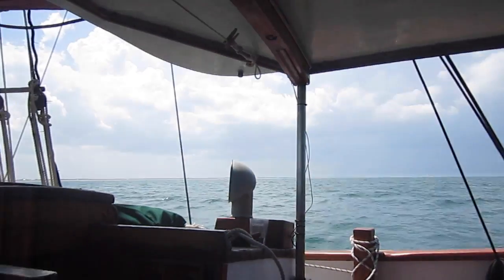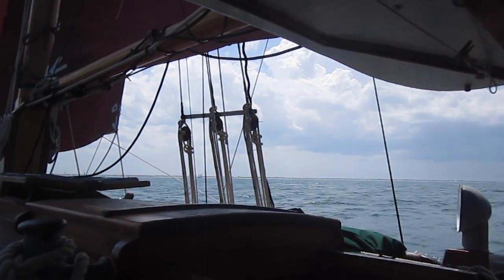Episode 64 - Norna is Ready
We sailed out the inlet with Norna and had a great time. It was great to have Norna ready to do a small journey, and now we know we can sail her a little farther. Soon, we will be sailing her away from Florida, but not yet.